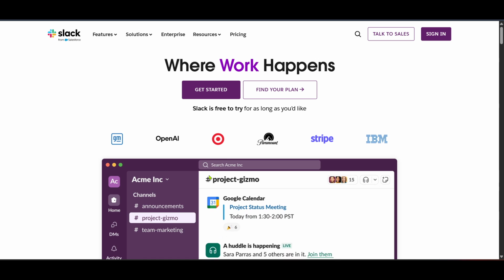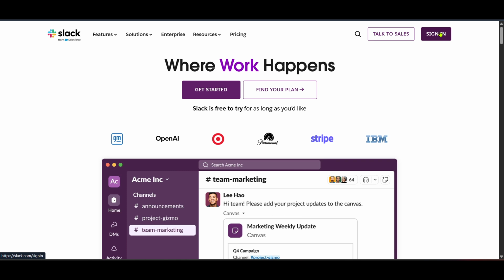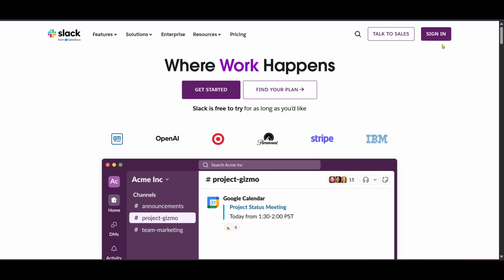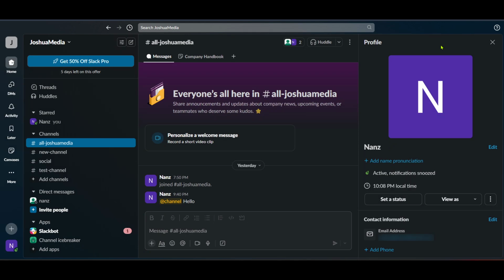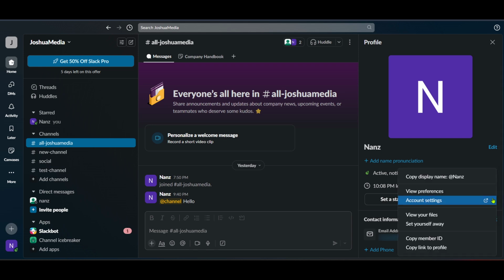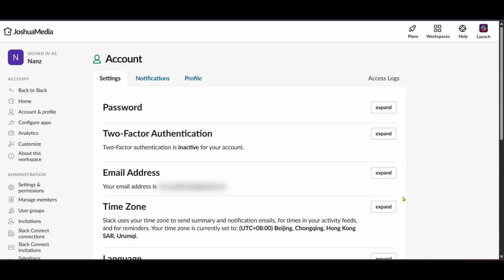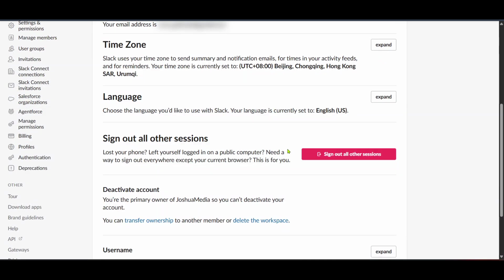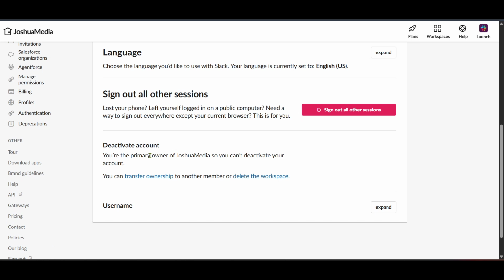How To Delete Slack Account (Full 2025 Guide)